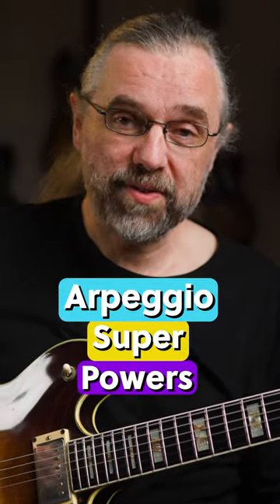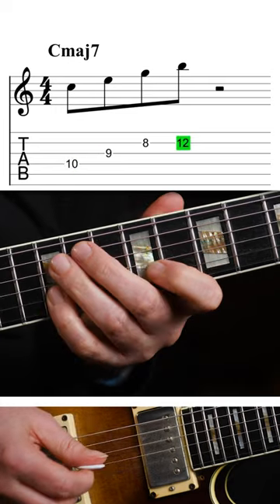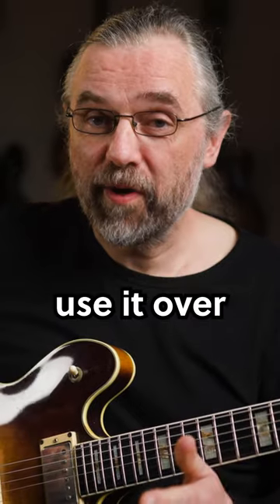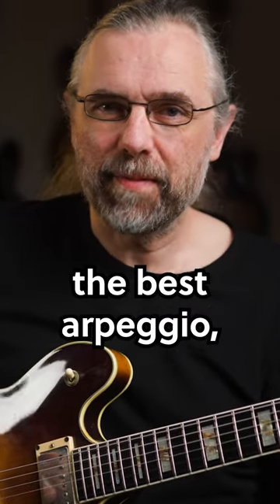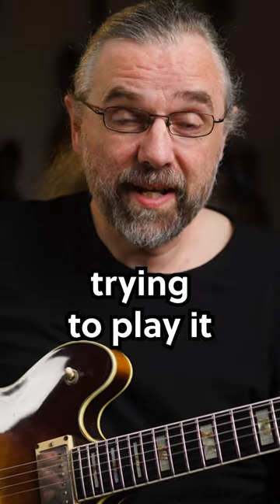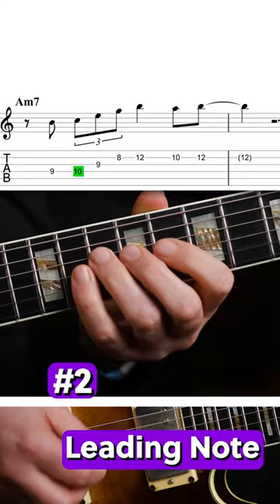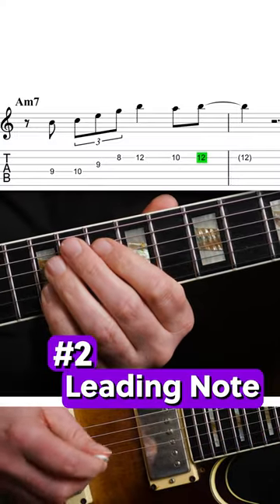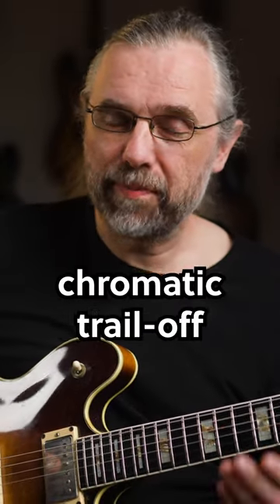Arpeggio Super Powers! 🤯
Knowing an Arpeggio is not the same as knowing how to make it sound great in a Jazz solo, so here are a few Super-power tricks that you can add to your arpeggios! Turning them into some solid Bebop licks!

My Gear: